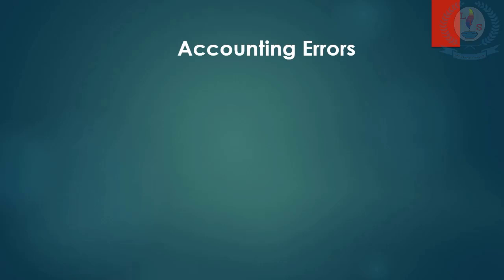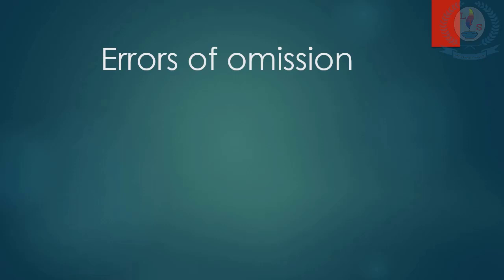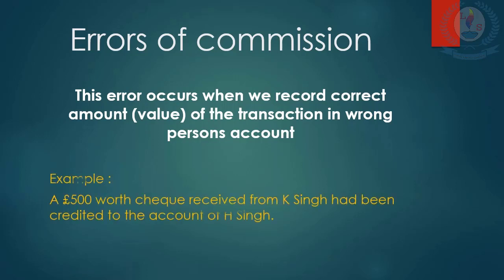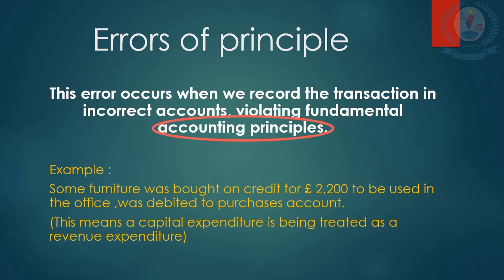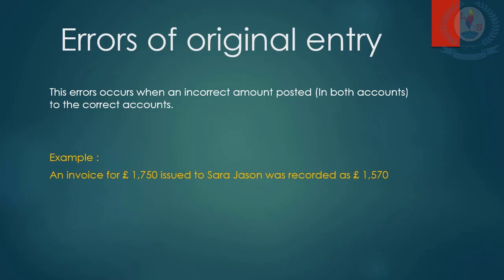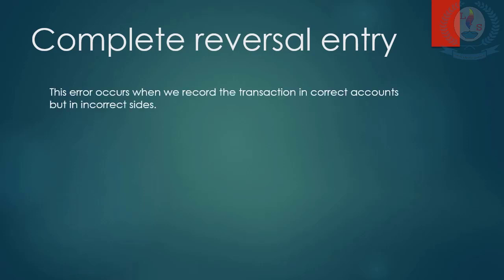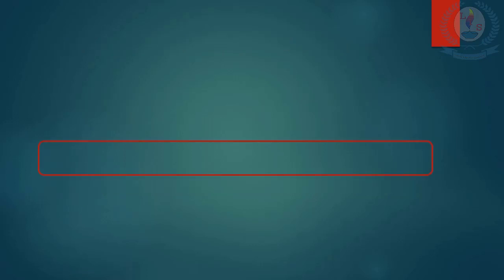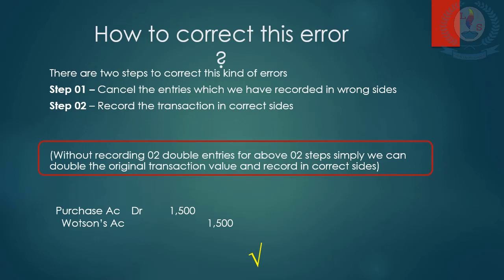Correction of Accounting Errors - Form VI - Accounting - 3rd Mid Term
Topic - Correction of Accounting Errors
Subject - Accounting
Grade - Form VI